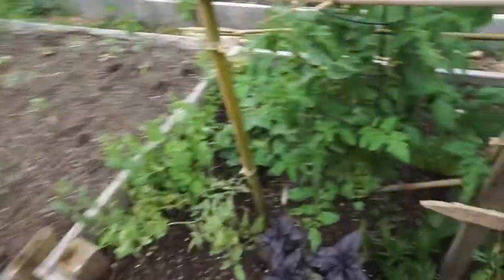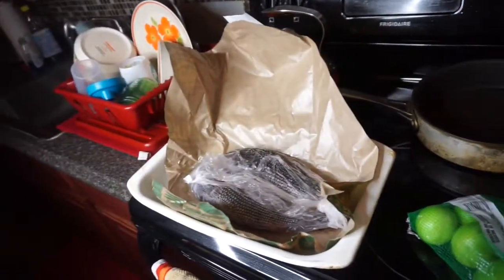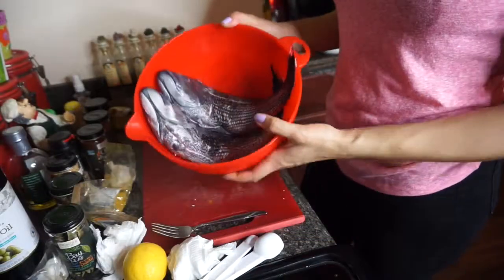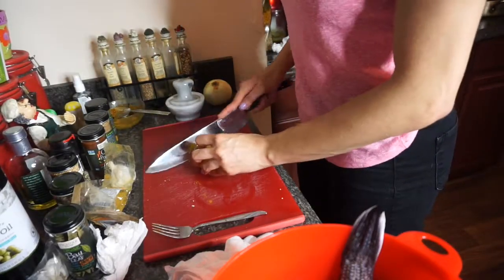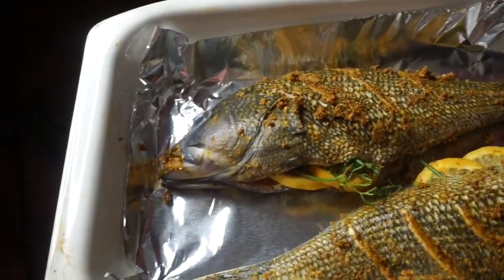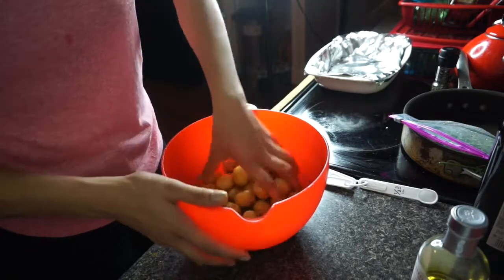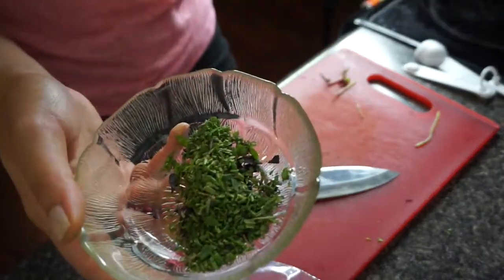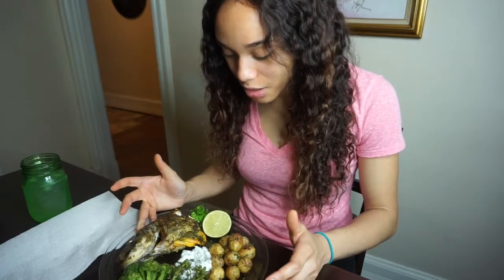Cooking a WHOLE fish!!!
-Insert obvious ass disclaimer about not being a chef or expert-

i liked filming this, oh but the cleaning afterward, no thank you